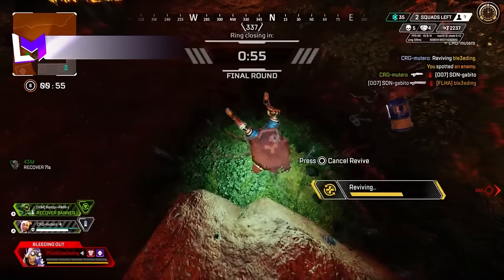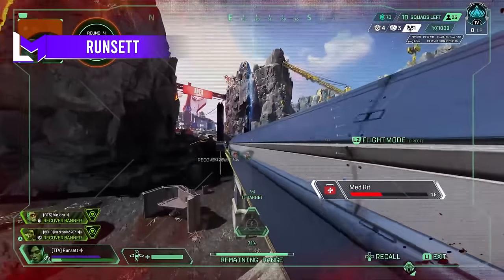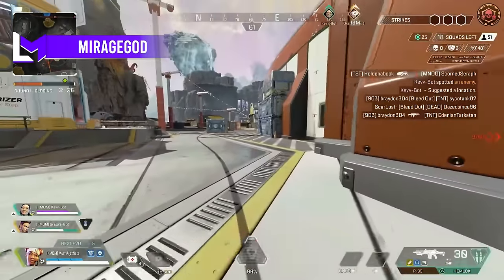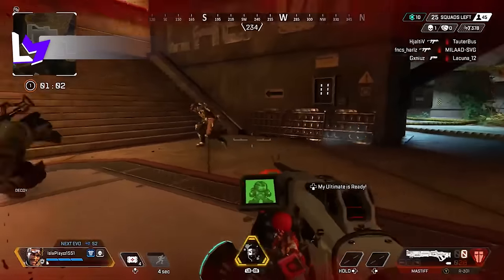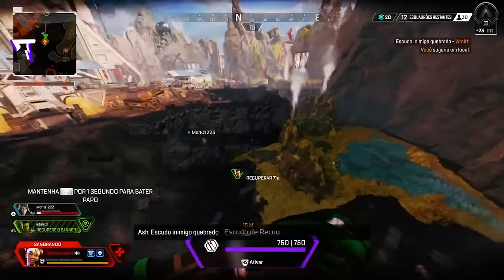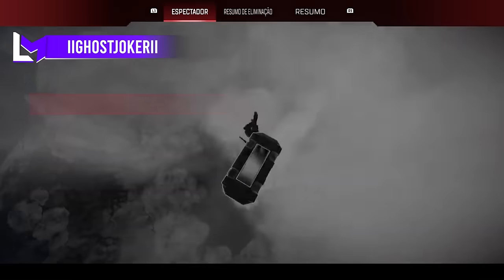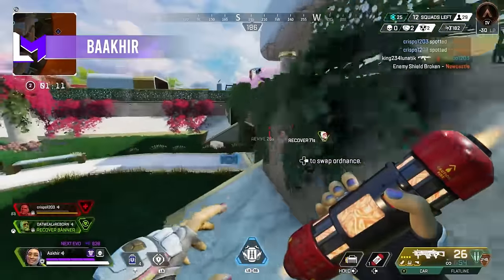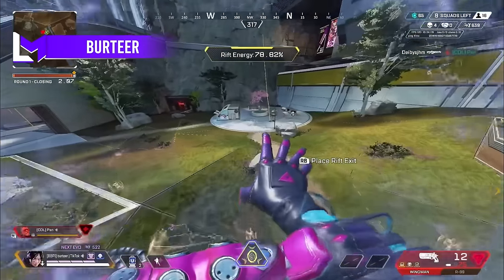200IQ Apex Legends Plays That Will BLOW YOUR MIND 🤯 #6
The best 200IQ Apex Legends Plays that will BLOW YOUR MIND! This series contains the best funny, fail, epic, wtf Apex Legends moments and top Apex plays all submitted by the community.

200IQ Apex Legends Plays That Will BLOW YOUR MIND 🤯 #6

Livestream Moments is a community where gamers/content creators can record and share their best gameplay moments using our platform. We're not a simple platform for reposting pre-existing content, but we're a creator of original videos through the use of informative commentary and transformative visually engaging edits. Livestream Moments always has the permission to use player's/creator's content.